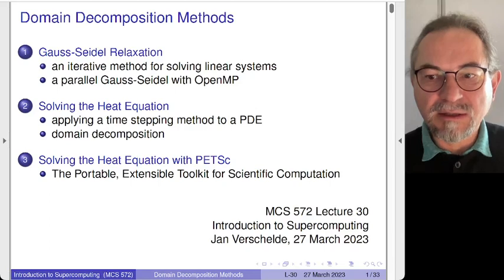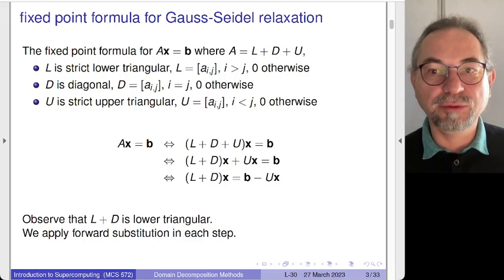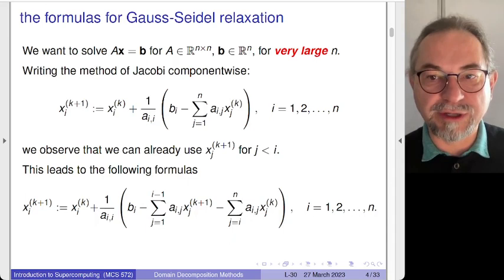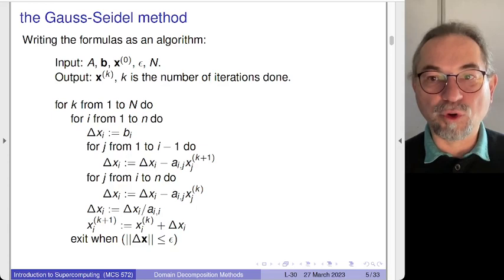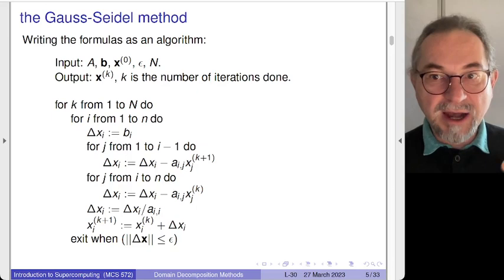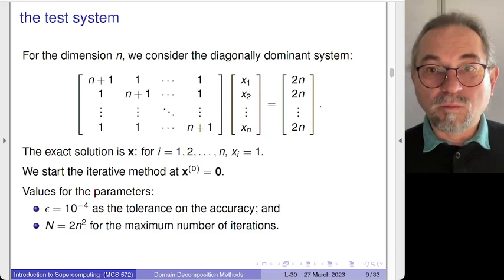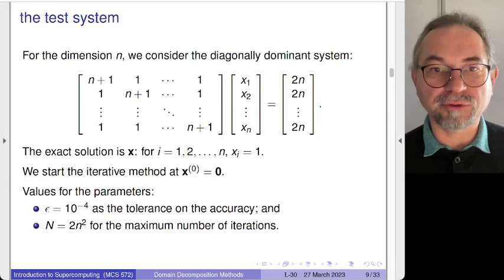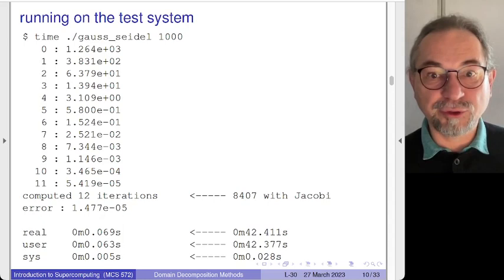Domain Decomposition Methods, the Gauss-Seidel method, solving the Heat equation.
The Gauss-Seidel method is an iterative method which often is a lot faster on diagonally dominant matrices than direct methods (such as row reduction or orthogonalization methods).  An OpenMP implementation is presented in this lecture.  Diagonally dominant matrices occur naturally in the discretization of partial differentiation equations, as illustrated by the example of the heat equation.  On a parallel distributed memory computation, the points in the grid are distributed among the processors, preferably using a partitioning in squares, instead of strips, because of the communication overhead.  The lecture ends with suggested exercises.